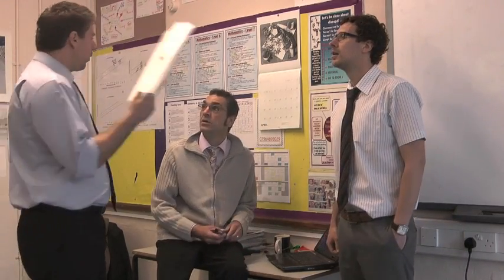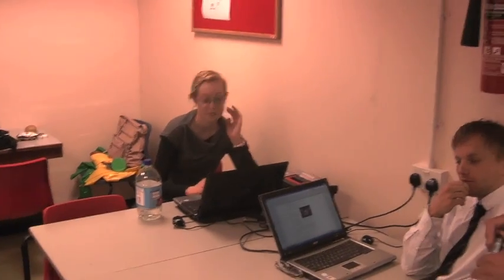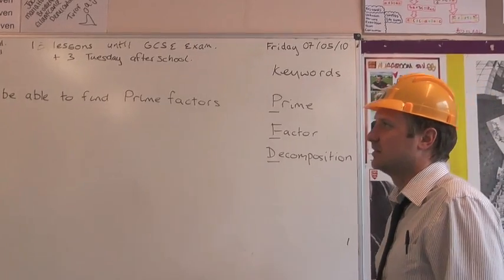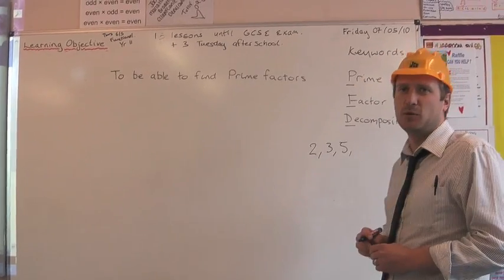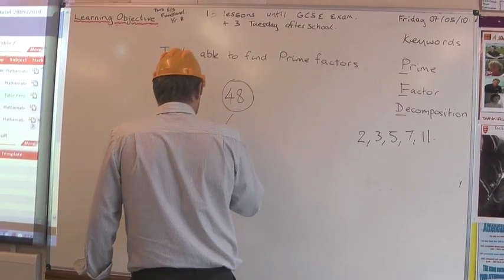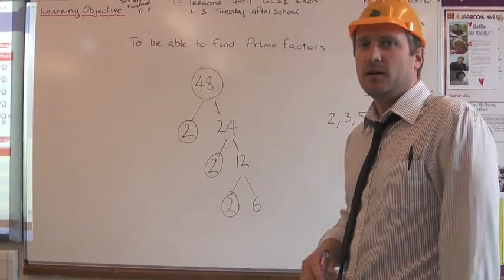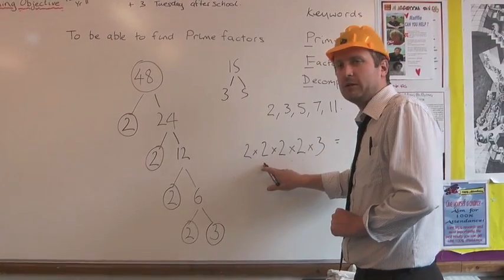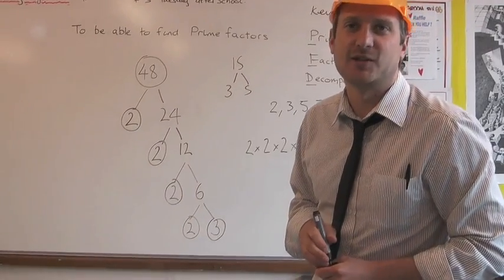Prime Factor Decomposition.m4v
This clip explains how to break a number down into prime factors.